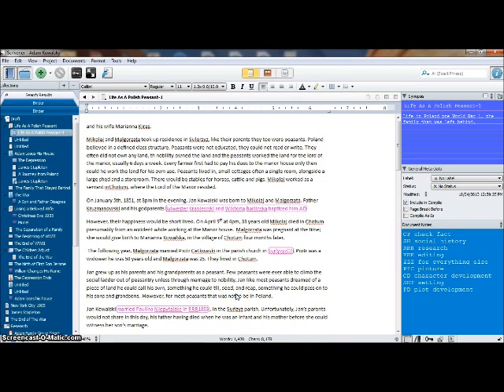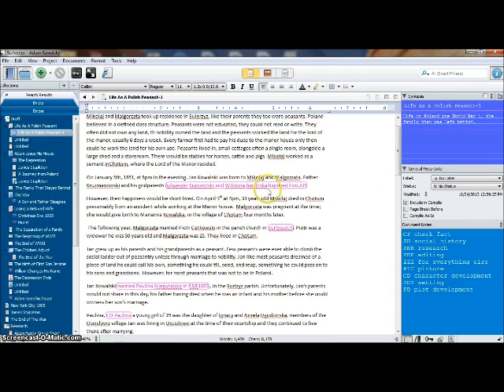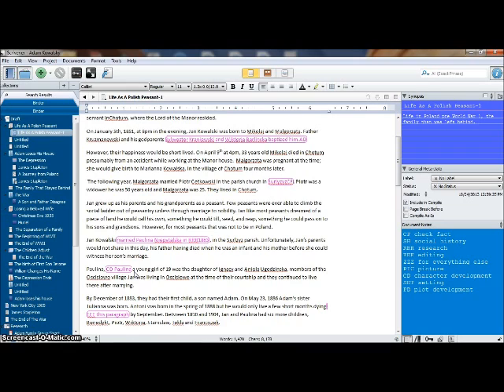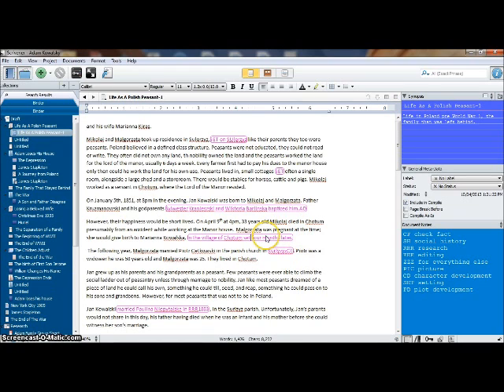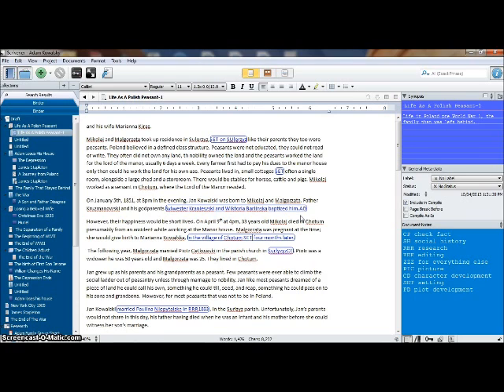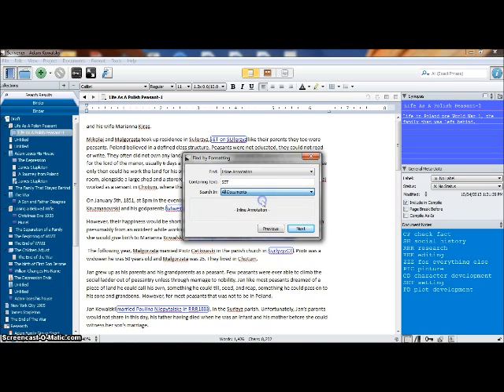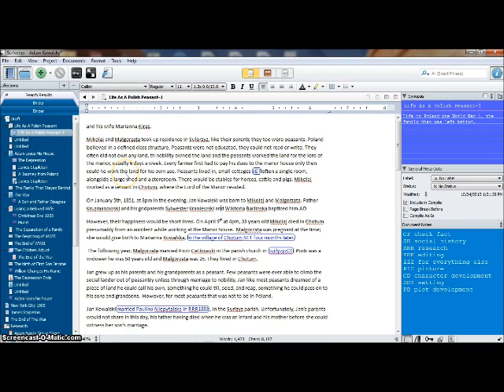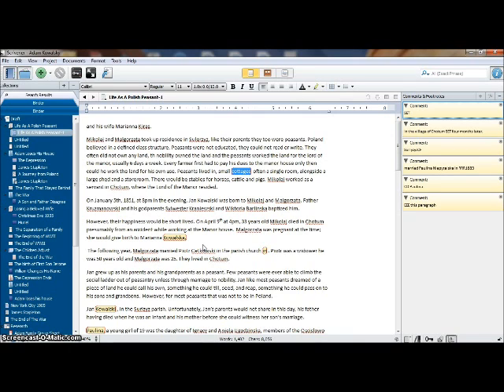Scrivener-Annotations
How to use inline annotations in Scrivener to help you write your family history stories.